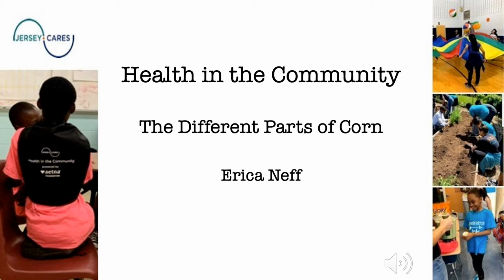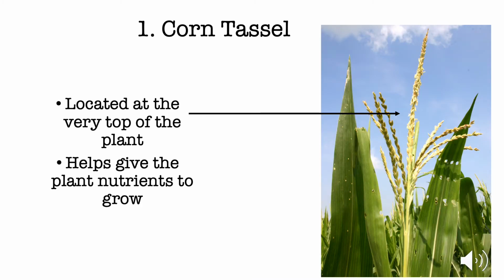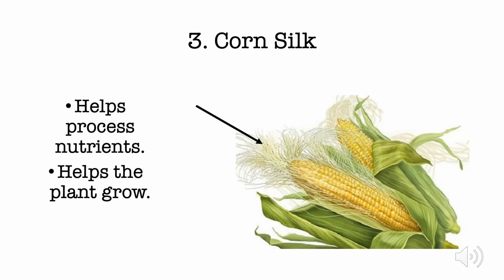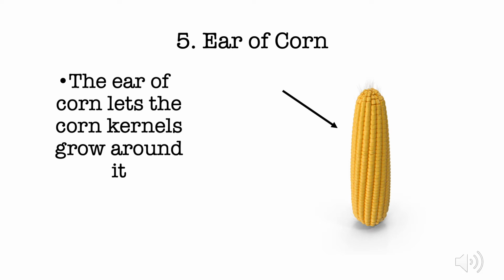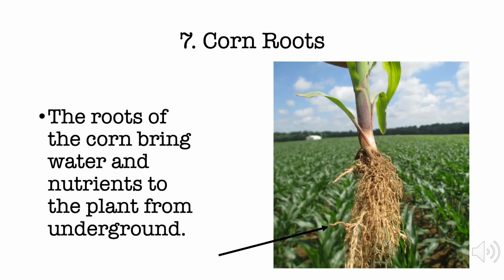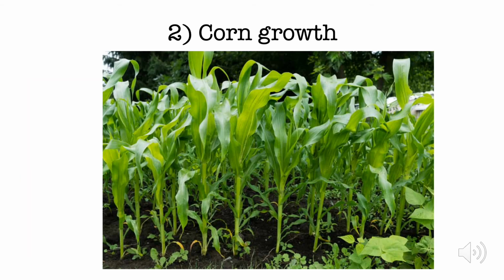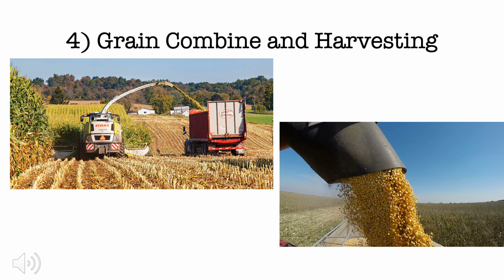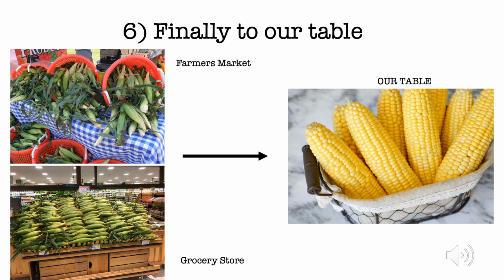Different part of corn | Farm to Table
Learn about the Farm to Table process and different parts of Corn with Ms. Erica